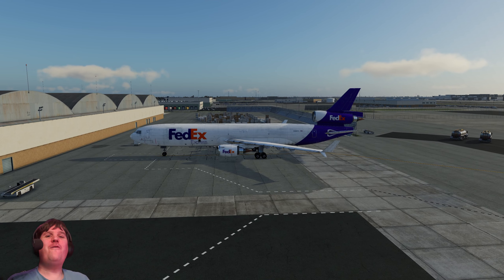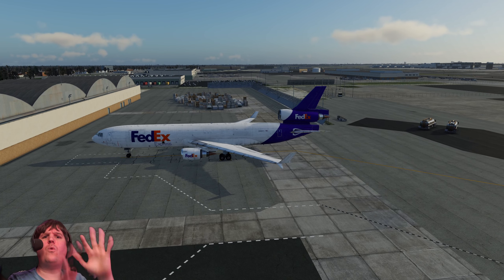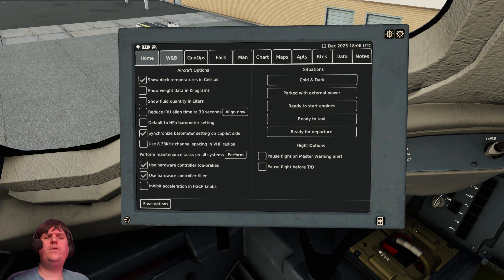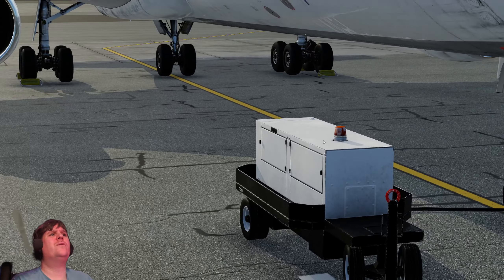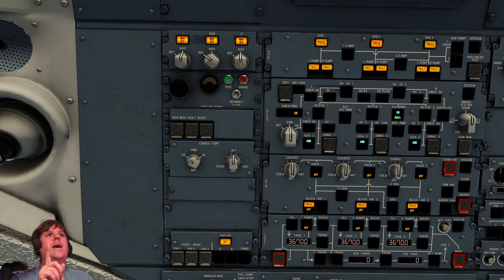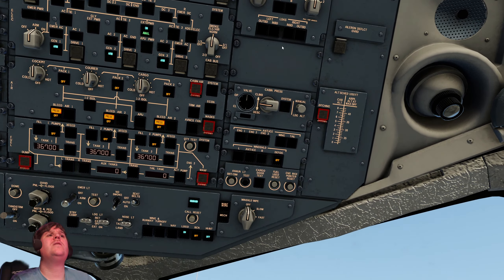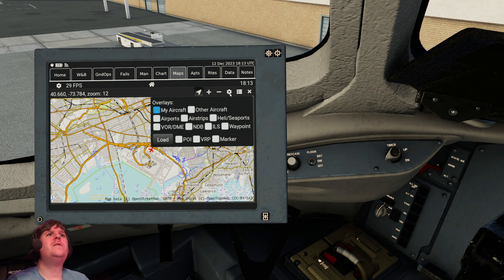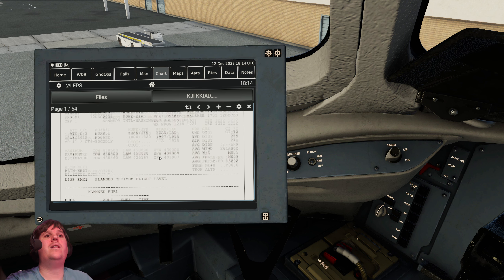Rotate MD-11 Review XP12 | Latest Update Now Worth It?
Is the latest MD11 by Rotate worth it?  Version 1.08 has a changelog as long as your sleeve, so let's take it for a flight and see.

You'll be with me up front in this updated (unpaid unbiased review) as we take the Mad Dog in FedEx livery, down from JFK into DC in December 2023.

By the end of this video, you will know if this aircraft is worth the money, and decide if it's for you, or not.

In no way do I claim to be an expert in the MD-11, so a little guesswork and faith is required to get this one going. My main goal is giving you an honest set of opinion, and reviewing the aircraft fairly.  Procedures and checklists are very much secondary today!

Contents:
0:00 Welcome to Rotate MD11 Review
1:01 Major Problems with the MD11
1:56 New Tablet Replaces Old Menu
5:20 Powering Up from Cold N Dark
8:52 Reviewing Flight Plan on Tablet
12:05 Loading the Fuel & Payload
15:35 Configuring the Route
22:58 Wx Radio Check
29:11 Takeoff V Speeds
33:17 Cranking the Automatic APU
36:28 Push Back
40:08 Engine Start
46:58 Flight Controls Check
52:14 The Suspension!
55:28 Transponder TARA & Adios!
1:01:07 Weird Flap Speed Notifications
1:04:08 Go Fully Managed - LNAV VNAV
1:08:08 The Washington Intl Arrival
1:15:00 How Does MD-11 Autopilot Descend?
1:18:40 Removing the Automation
1:20:08 Fuel Dumping in the Mad Dog
1:29:08 Setting RA Minimums
1:32:02 Rolling Out on Final Approach
1:38:37 Short Final
1:42:34 Discussing Frame Rates fps
1:45:14 Pulling Into Gate & Shutdown